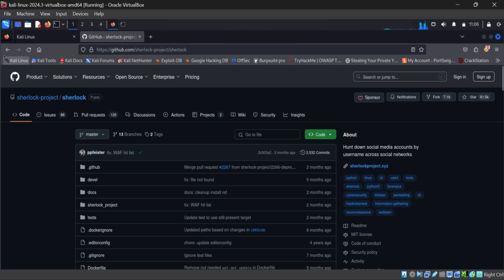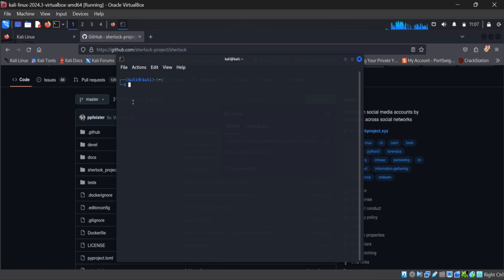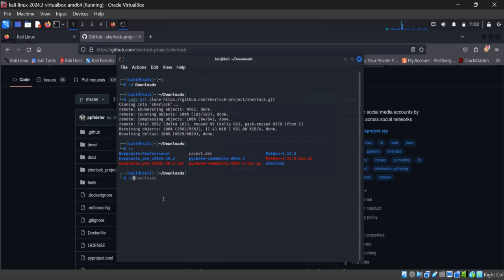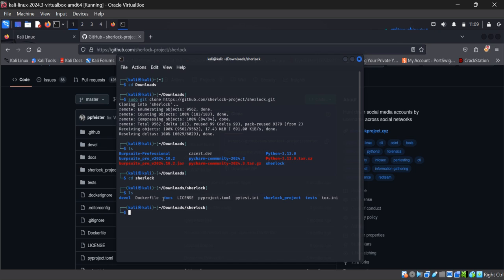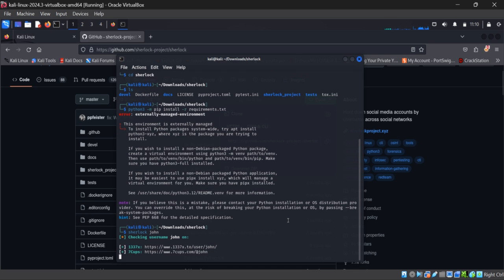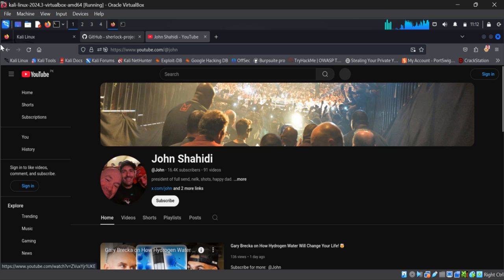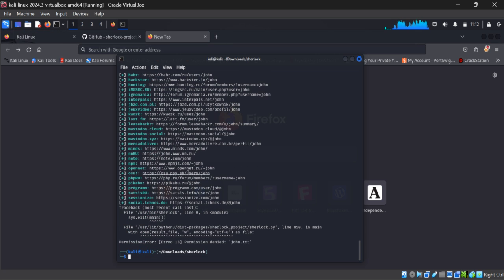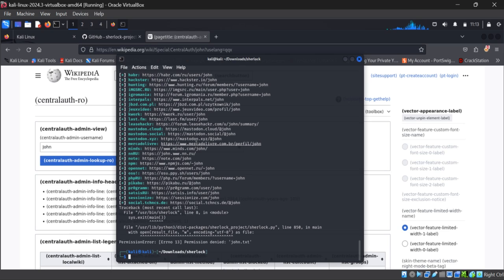Find Anyone on the Internet 🌐 | Sherlock Tool Kali Linux Tutorial 🔍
Learn to find anyone online using the powerful Sherlock tool in Kali Linux! 🔍
This step-by-step tutorial covers everything from installing to using Sherlock to uncover usernames across multiple platforms. 🚀

Whether you're into ethical hacking, or cybersecurity, or want to expand your skills, this video is perfect! 💻

- How to install Sherlock in Kali Linux
- Step-by-step usage of Sherlock to find usernames
- Ethical use of Sherlock for OSINT (Open Source Intelligence)